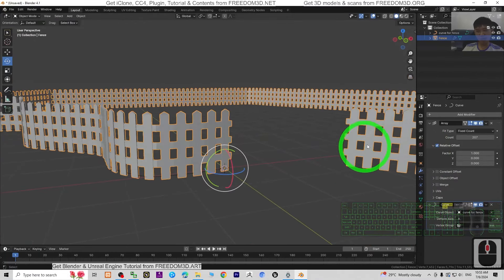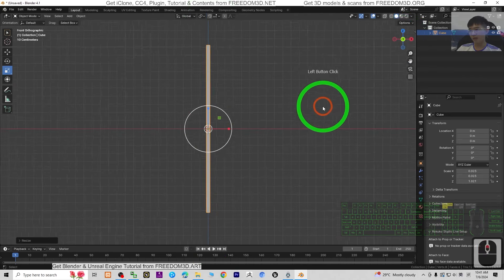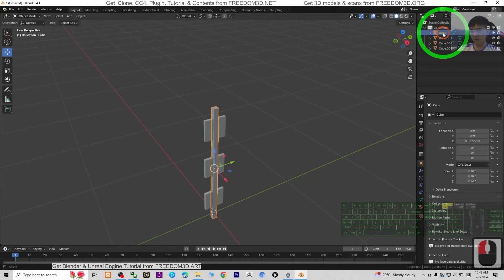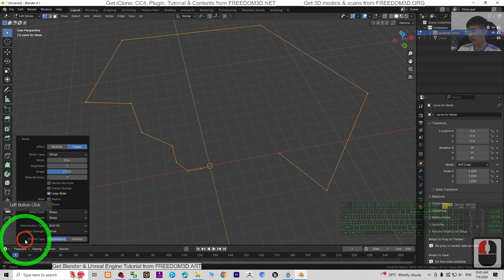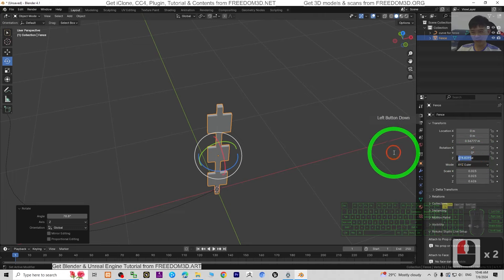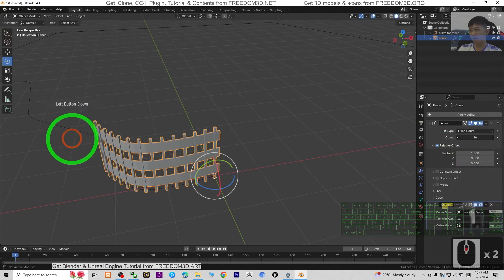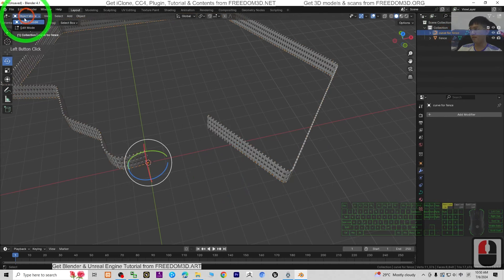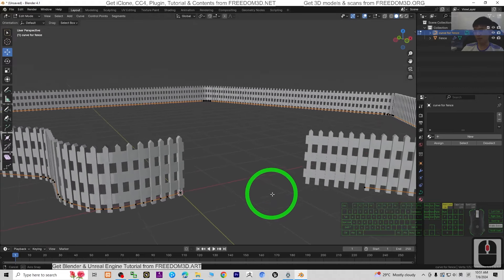Generate any Fence for Blender | Super Easy Tutorial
Description:
Hey guys, how to generate any fence for Blender, with any path and any shape? This is my step-by-step tutorials on how to do this! ENJOY! and have fun! Happy 3D Modeling, 3D Animation + 3D Game Dev! ENJOY!

how to create fence for blender,
blender fence generator,
how to make fence for blender,
how to create 3D fence,
Blender,
Fence,
Generate,
CGI,
3D Modeling,
3D Animation,
Game Development,
Game Dev,
Freedom Arts,